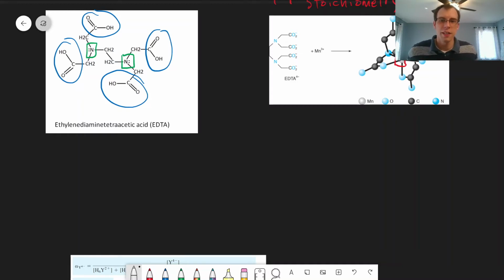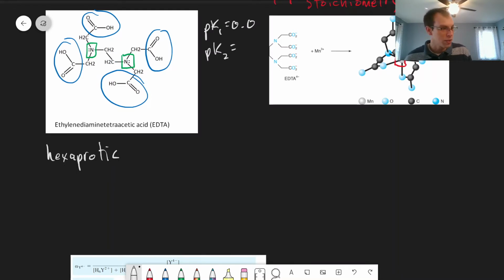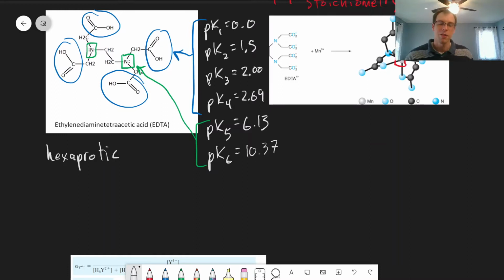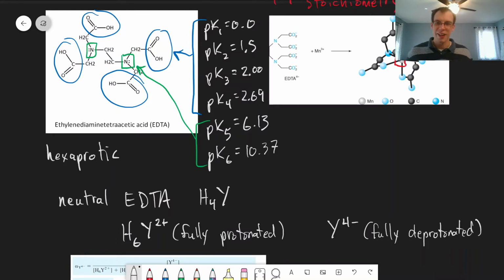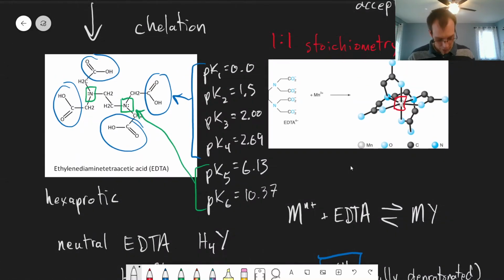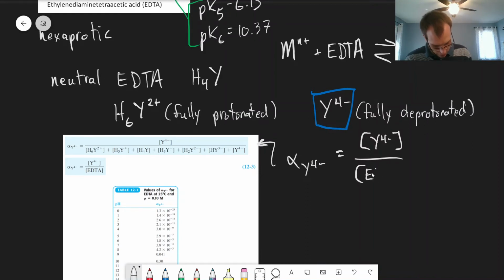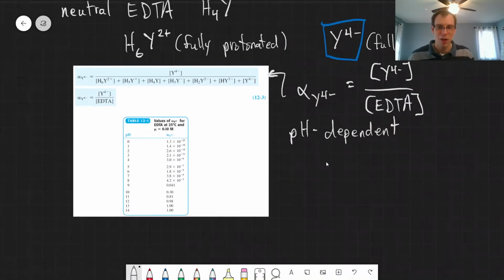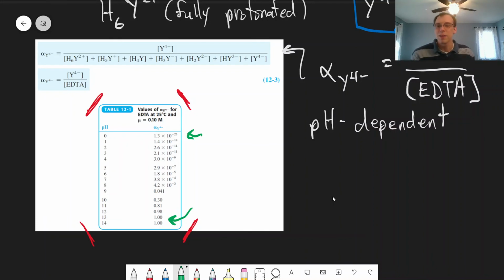Chapter 12: Properties of EDTA | CHM 214 | 118